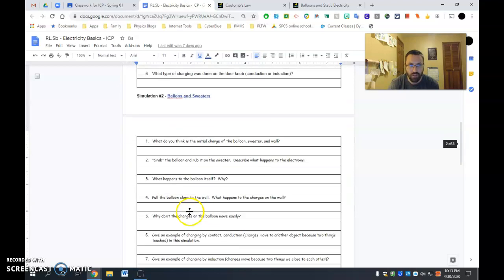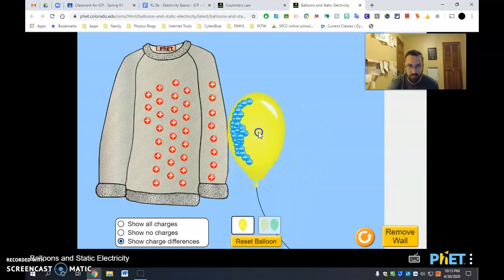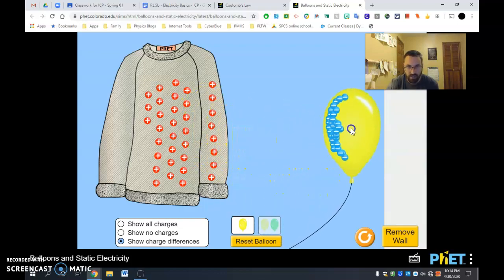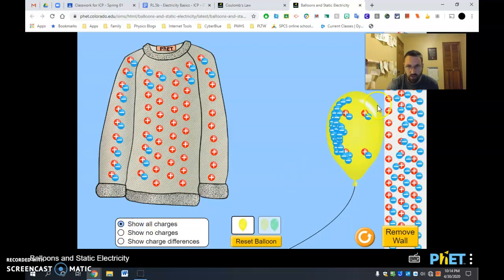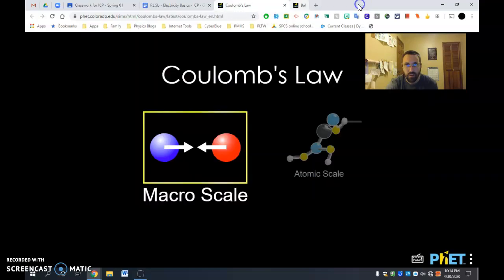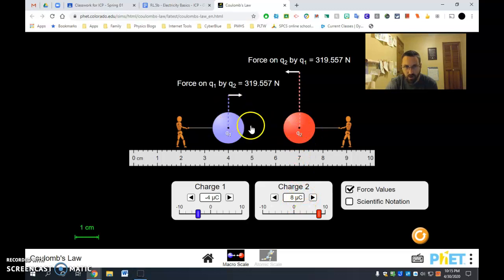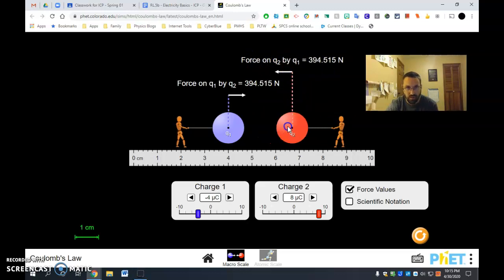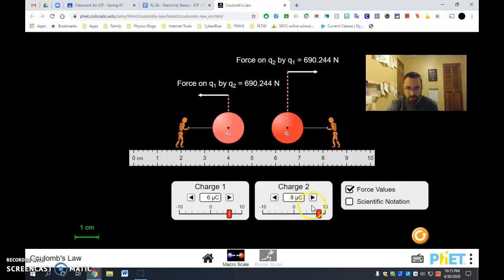RL.05 - Electrical Phet Simulations